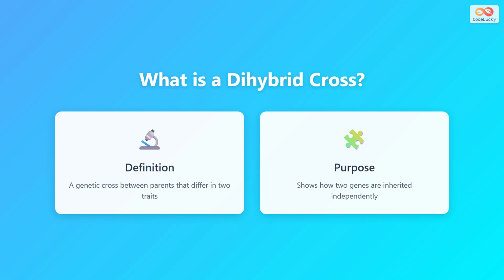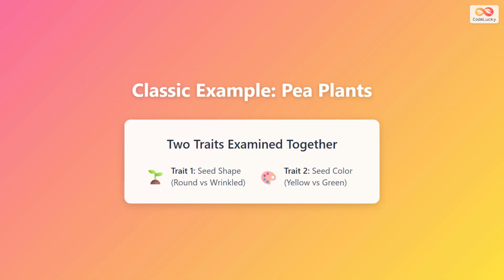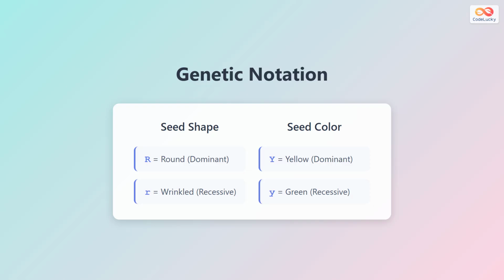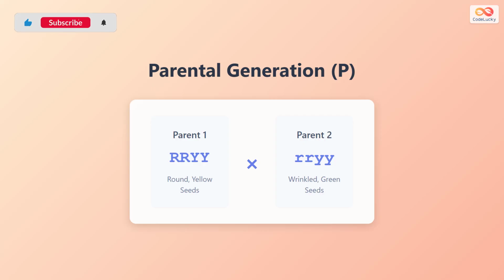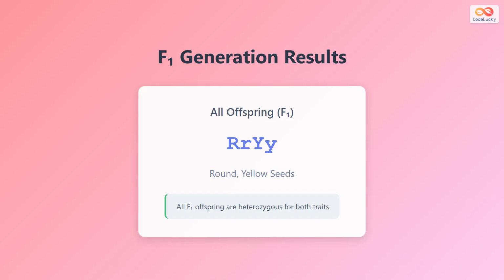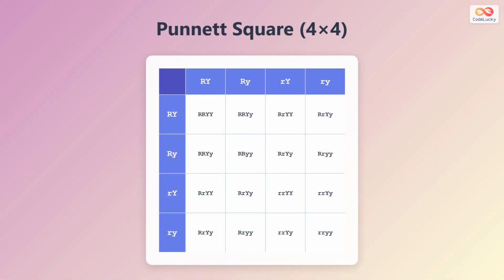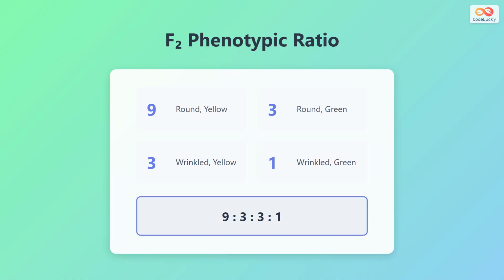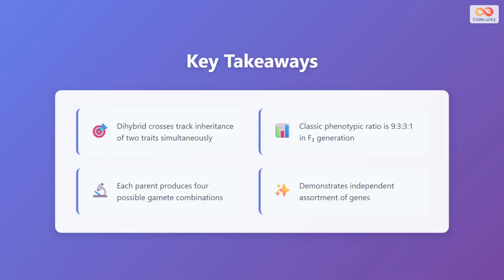Dihybrid Cross Explained: Two Traits Inheritance | Genetics Tutorial for Beginners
🧬 Learn everything about Dihybrid Cross in this complete genetics tutorial! Perfect for biology students and beginners.

In this video, you'll discover how dihybrid crosses work and how two different traits are inherited simultaneously from parents to offspring. We'll explore Gregor Mendel's classic pea plant experiments, examining seed shape and seed color together.

📚 What You'll Learn:
✅ Definition and purpose of dihybrid crosses
✅ Genetic notation and allele representation
✅ Parental generation (P) setup
✅ F₁ generation results and characteristics
✅ Gamete formation and independent assortment
✅ How to use a 4×4 Punnett square
✅ The famous 9:3:3:1 phenotypic ratio
✅ Key principles of inheritance

🎯 This comprehensive guide breaks down complex genetic concepts into easy-to-understand explanations. Whether you're studying for an exam, completing homework, or simply curious about genetics, this video provides clear, step-by-step instruction on dihybrid crosses.

🔬 Perfect for high school biology students, college genetics courses, or anyone interested in understanding heredity and inheritance patterns. The visual slides and detailed narration make learning genetics simple and engaging!

💡 Master the fundamentals of two-trait inheritance and understand how Mendel's laws apply to real genetic scenarios. This is part of our complete Heredity series covering all essential genetics topics.

Chapters:
00:00 - Dihybrid Cross
00:28 - What is a Dihybrid Cross?
01:03 - Classic Example: Pea Plants
01:33 - Genetic Notation
02:09 - Parental Generation (P)
02:43 - F₁ Generation Results
03:18 - F₁ Gamete Formation
03:52 - Punnett Square (4×4)
04:23 - F₂ Phenotypic Ratio
04:55 - Key Takeaways
05:40 - Outro